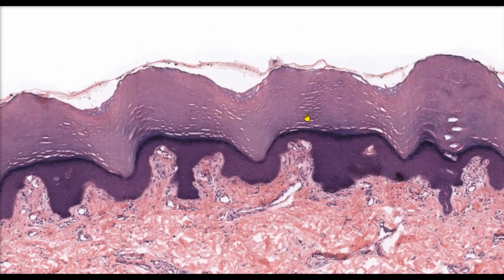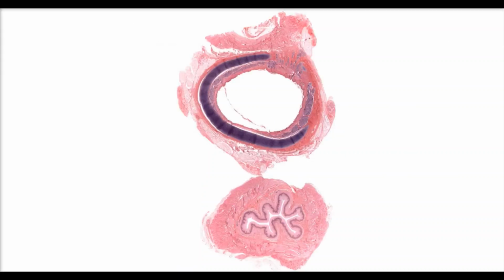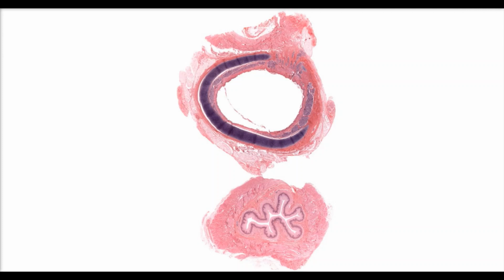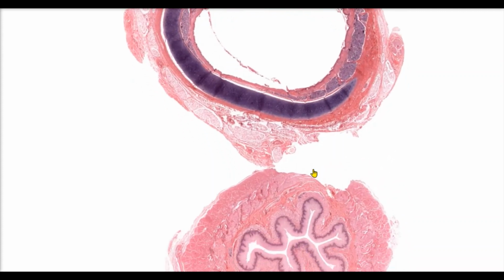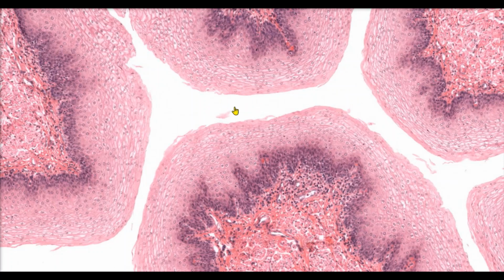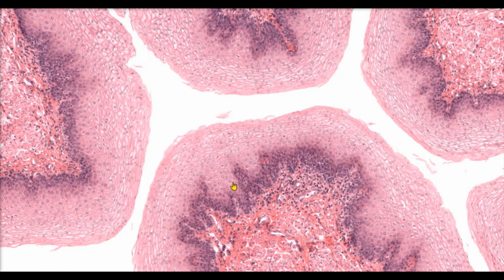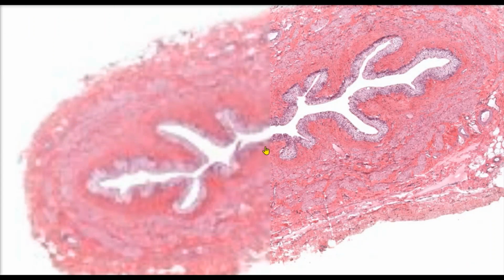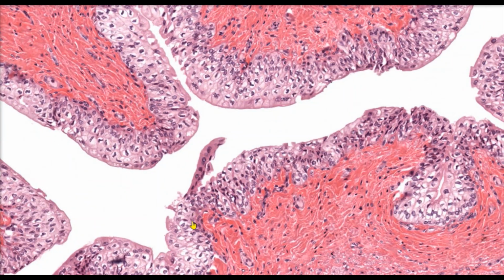Lab 1.2 - Stratified Epithelium